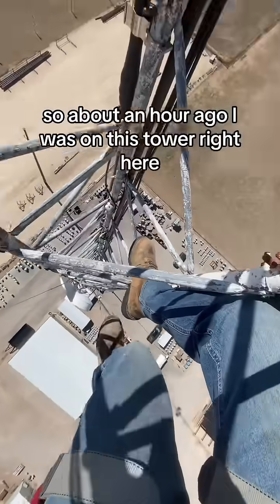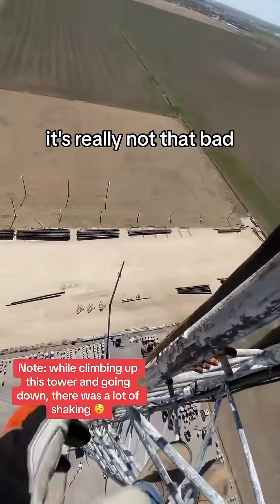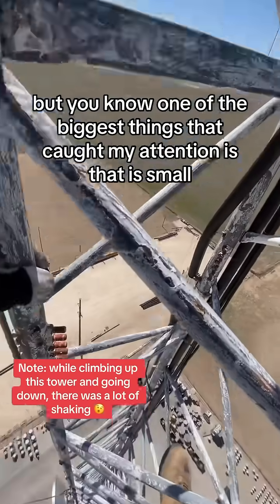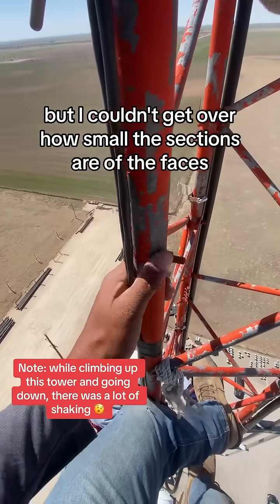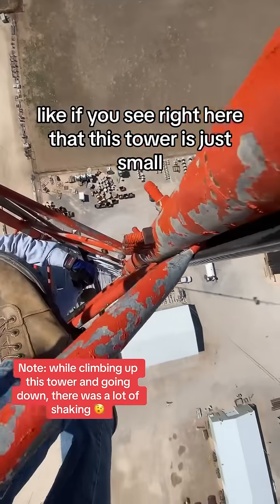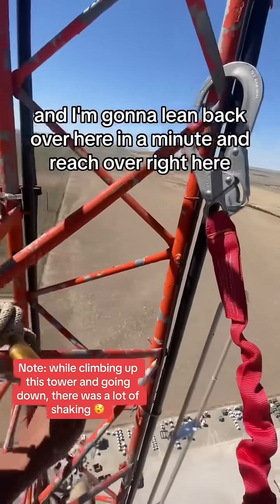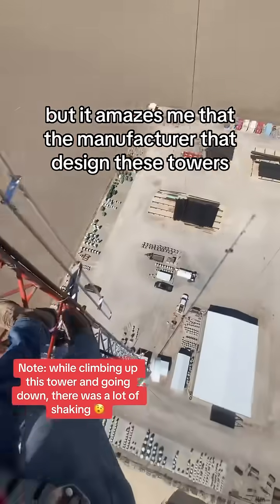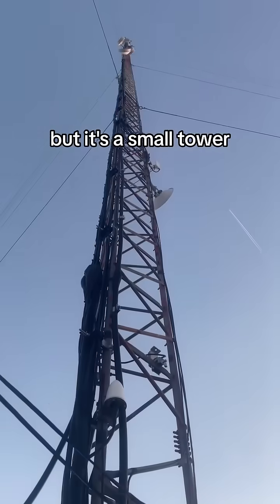torres arriostradas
​TRS Steel Towers S.A. de C.V. es una empresa mexicana especializada en la fabricación, instalación y mantenimiento de torres de telecomunicaciones e infraestructura metálica. Fundada en 1989, cuenta con más de 34 años de experiencia en el sector y ha completado más de 3,200 proyectos en México y América del Sur .​